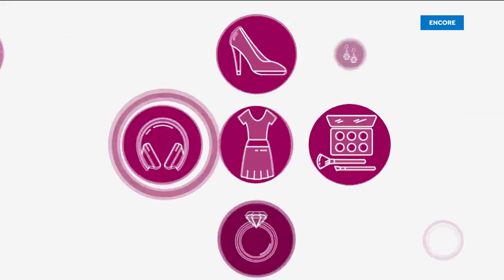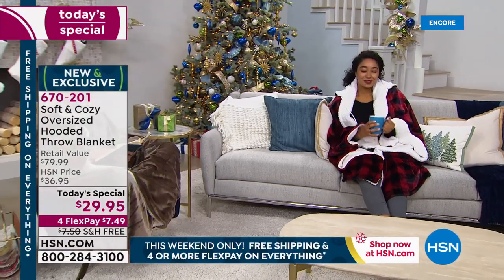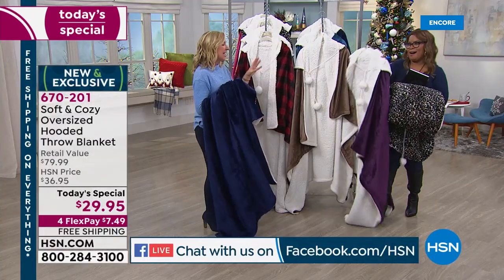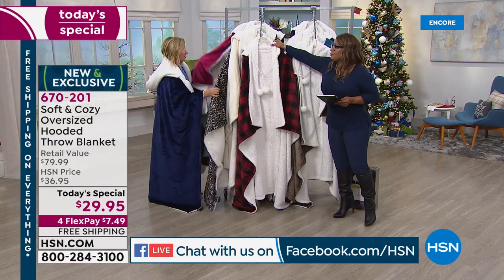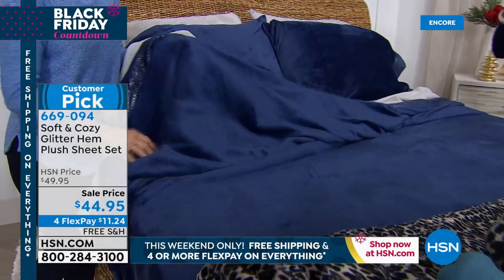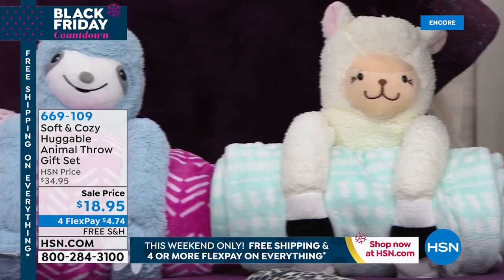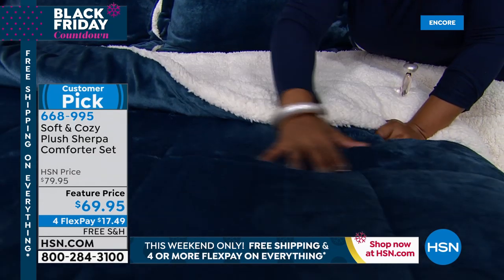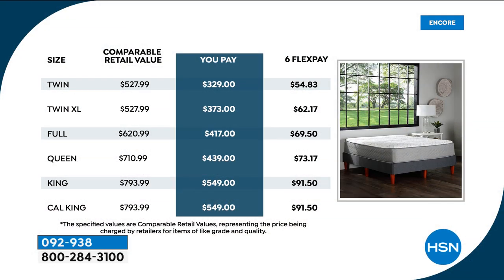HSN | Soft & Cozy Gifts 11.15.2019 - 03 AM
Shop HSN's exclusive collection of plush home and fashion accessories to stay warm on those cold winter nights.  This rich comfortable line of bedding, giftables and wareables  features an incredibly soft look and feel with rich colors and patterns.